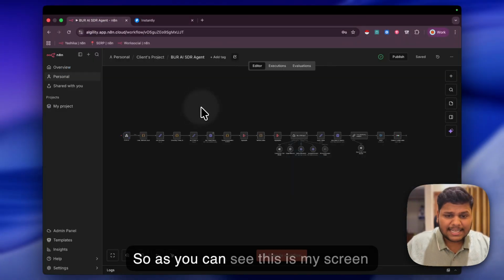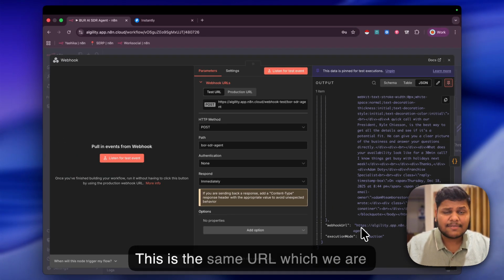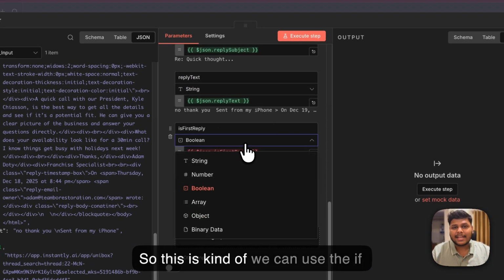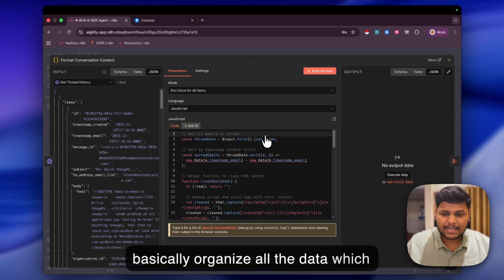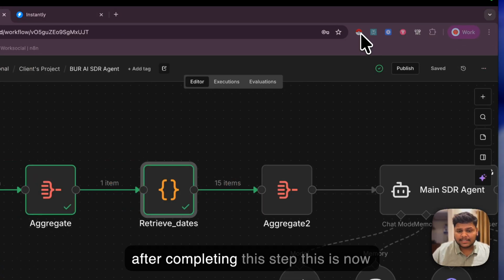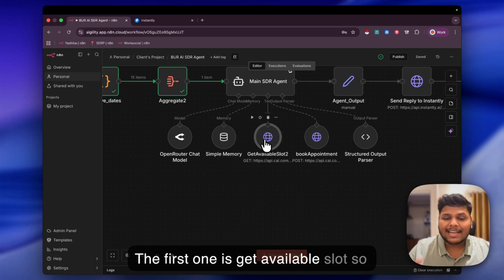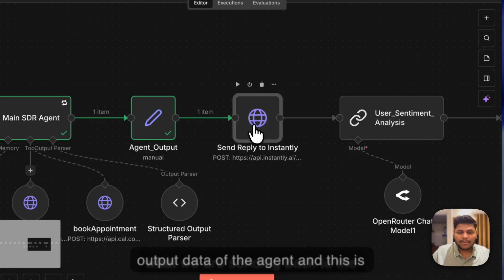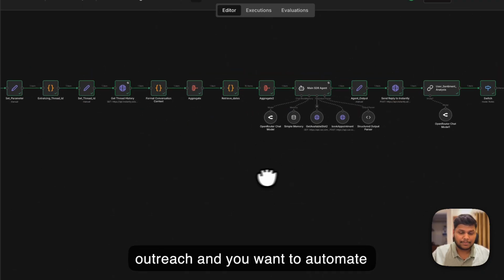Cold Email Replies on Autopilot (n8n × Instantly)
In this video, we break down a real AI automation system built using n8n and Instantly to automate cold email workflows, manage replies, and reduce manual work for businesses. This is a practical walkthrough focused on scalable AI automation, real-world implementation, and systems that actually work, not theory.

- All templates and step-by-step guides shown in this video
- Exclusive automation templates
- Full courses on AI automation and implementation
- Weekly group calls for live support and Q&A
- Personalised one-to-one onboarding session
- Direct help to kickstart your AI automation journey

Need an AI Solution for Your Business? Let's Talk

I'm Harsh Agrawal, and I'm on a mission to help businesses skyrocket their efficiency and customer satisfaction with AI automation. I specialise in transforming businesses with practical AI solutions so you can focus on what truly matters and make a bigger impact.